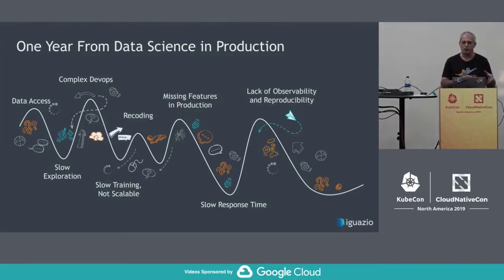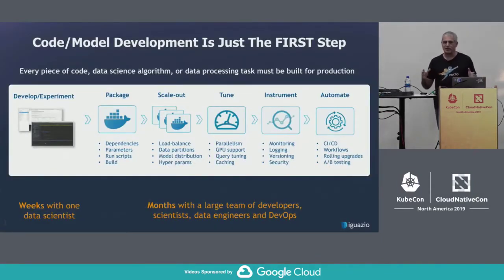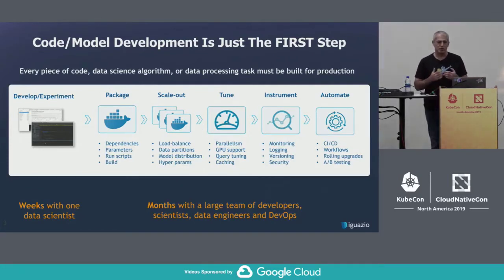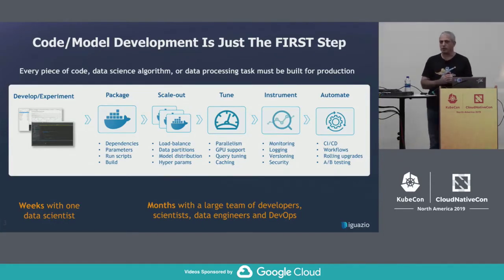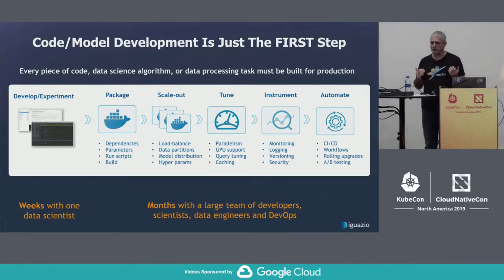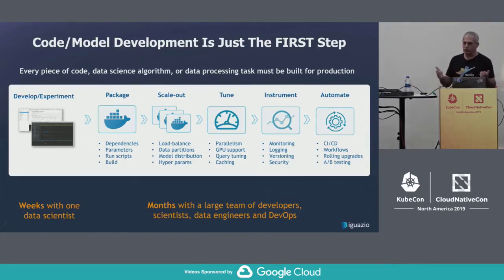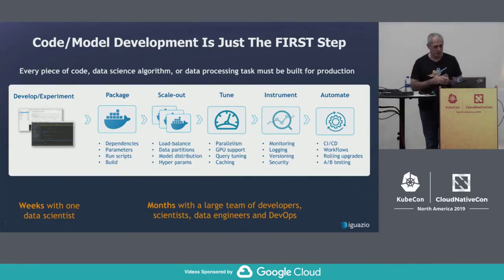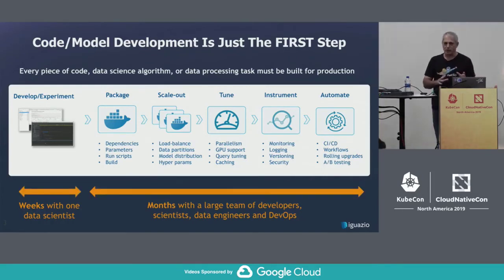Solving the Complexity of Moving Data Science to Production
Frustrated with the 6-12 months it takes to go from data science to production?  Yaron Haviv has some thoughts that might help you.